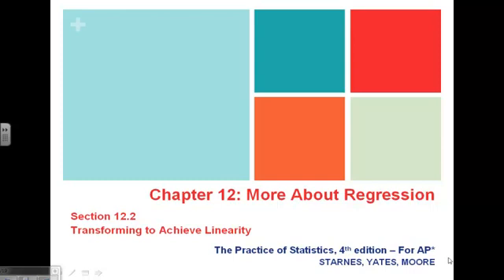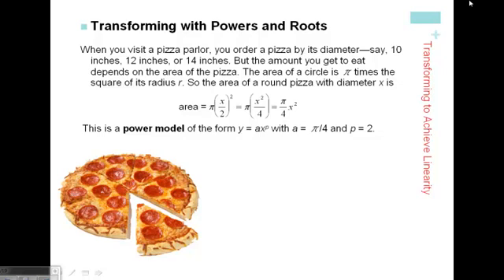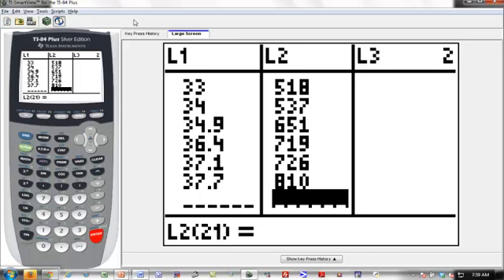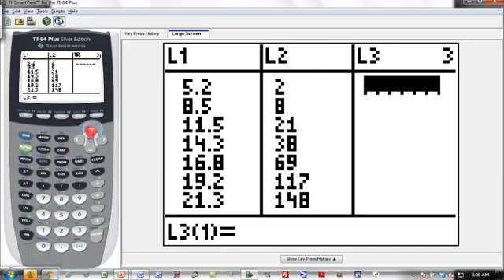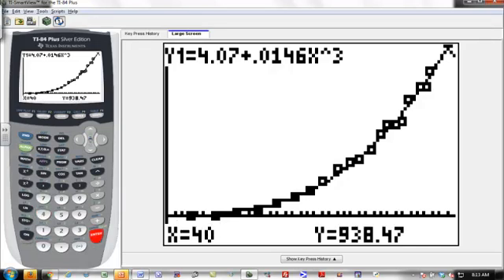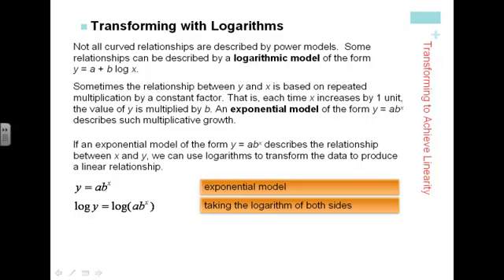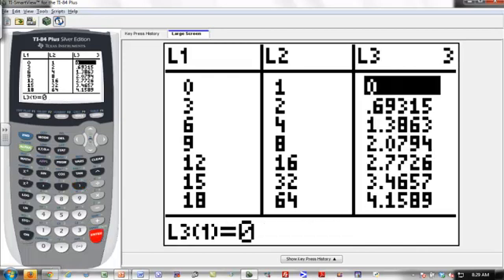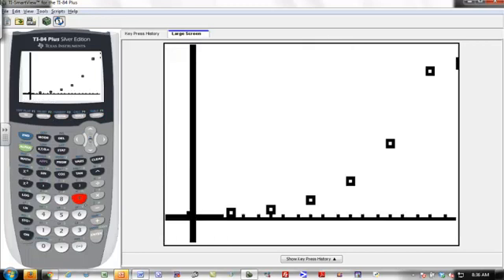TPS4e Ch12 12 2 bhs 2012 03 16